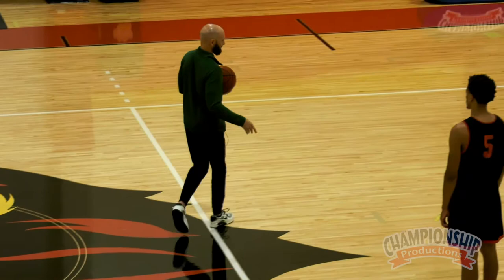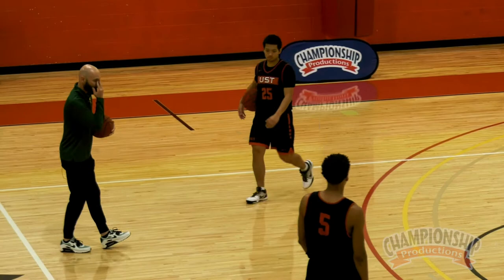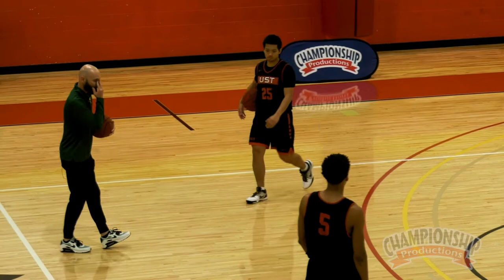Why You Want a Two Guard System!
In this video clip, featuring a clip from Baylor's John Jakus' Ball Screen Offense: Attacking Space with Pick & Rolls, you get an understanding why you want to have a two guard system!